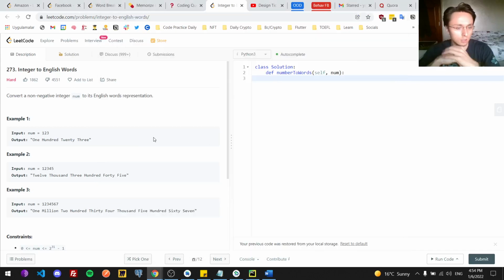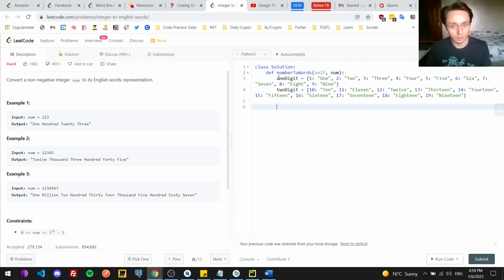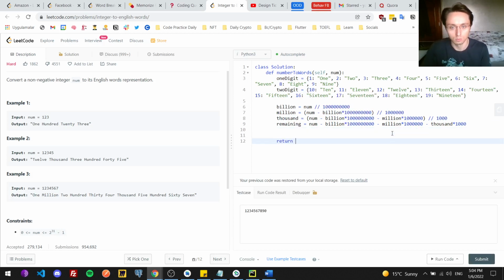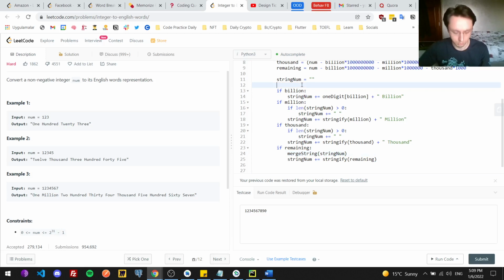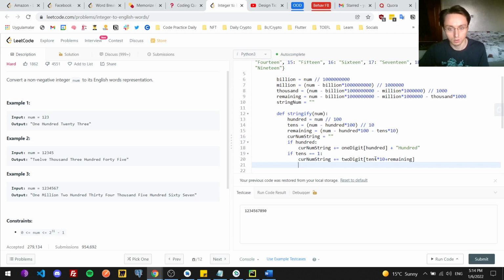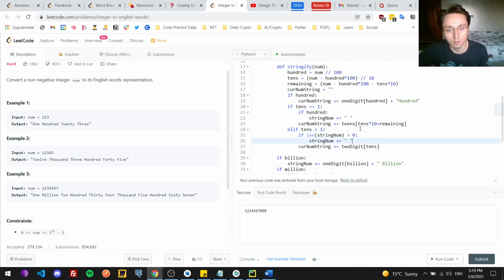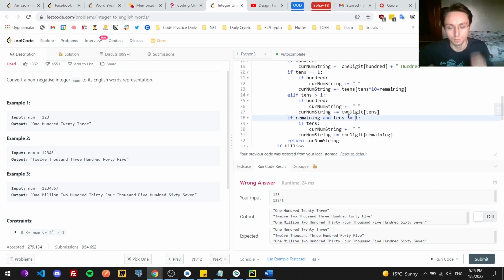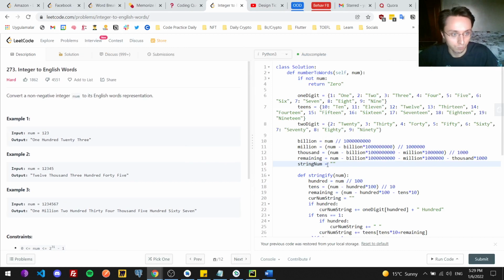LeetCode - Hard - Integer to English Words - v1